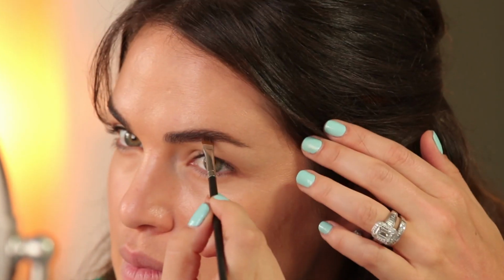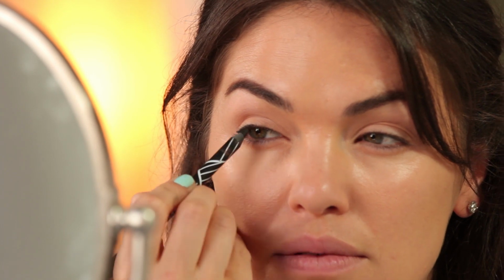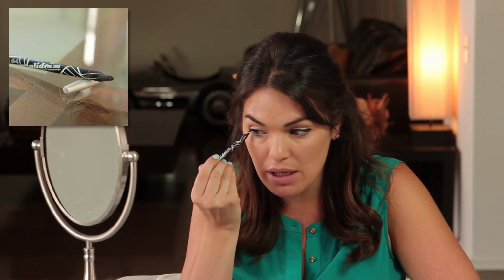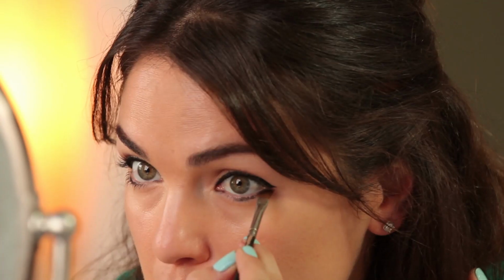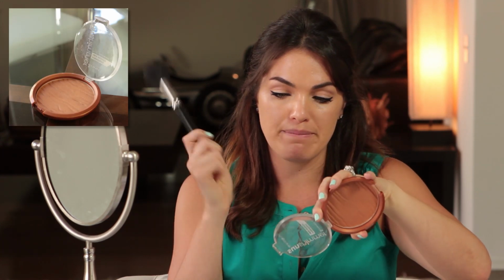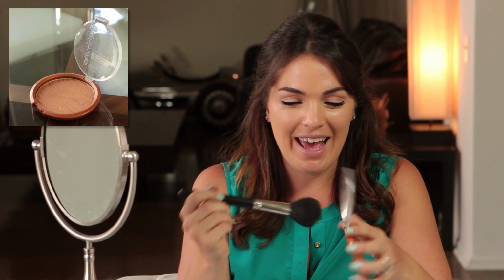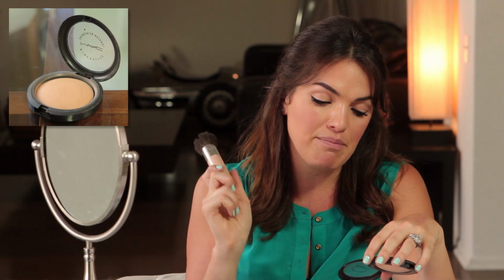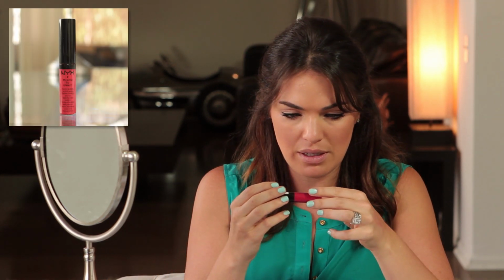Zooey Deschanel Makeup Tutorial: The Beauty Beat!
LuxLyfe.com's Sharzad Kiadeh shows you how  to wear red lipstick with a makeup look inspired by Zooey Deshcanel on the cover of Glamour Magazine!

PRODUCTS USED:
False FIber Lash by L'Oreal
MAC studio finish conceler
Black liner from LA Girl Cosmetics
Embark shadow from MAC
Rimmel London Bronzer in Sun Queen
Physcians Formula blush in Rose
NYX Xtreme Lip Cream in Spicy